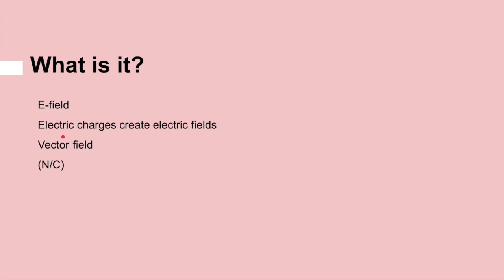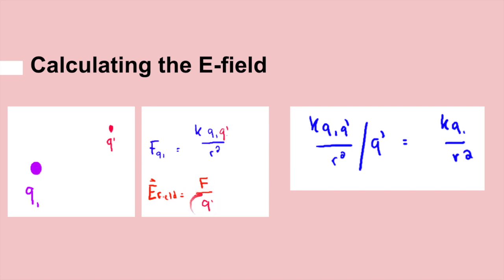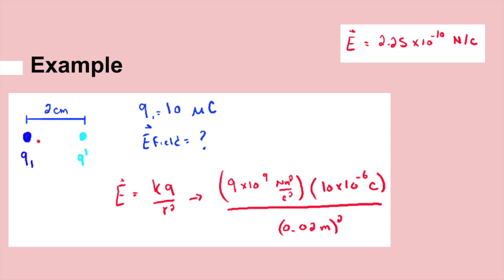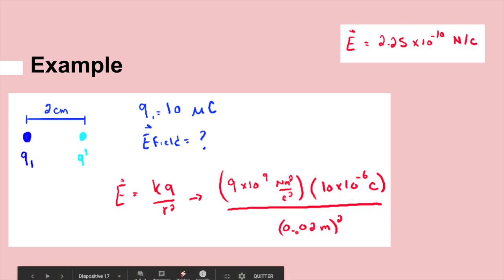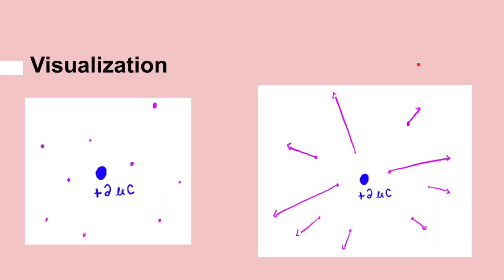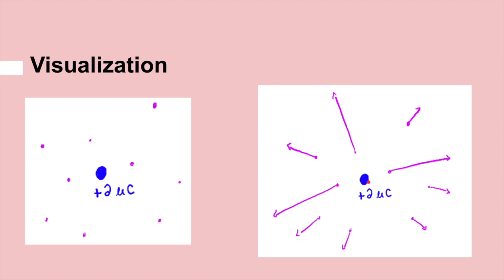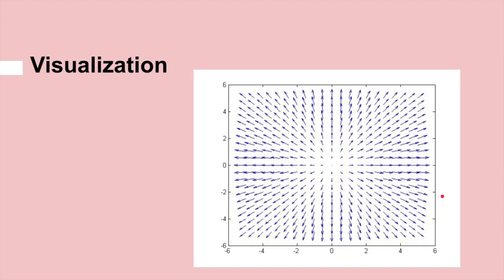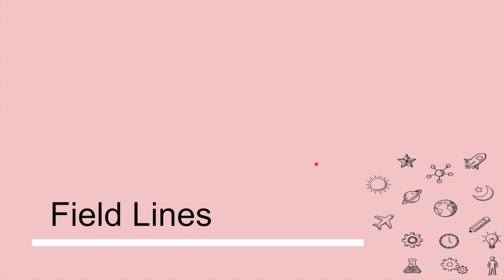Electric Fields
How to calculate the Electric Field
Visualization of electric fields